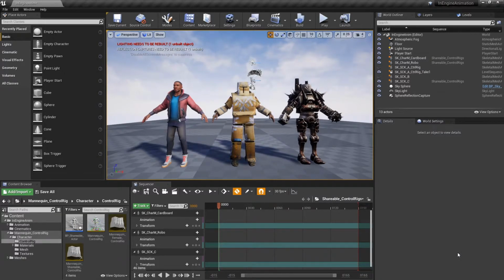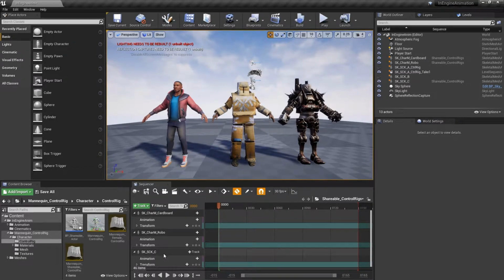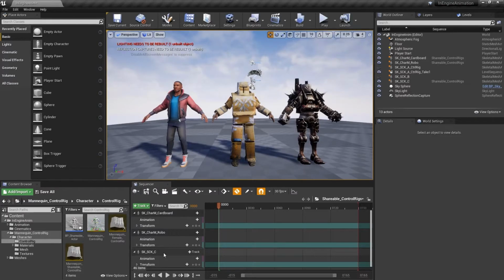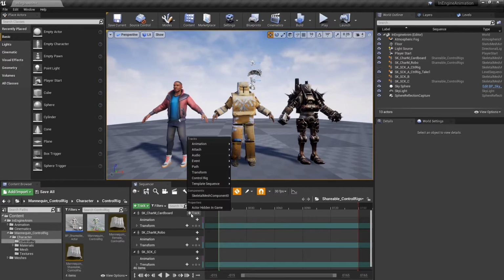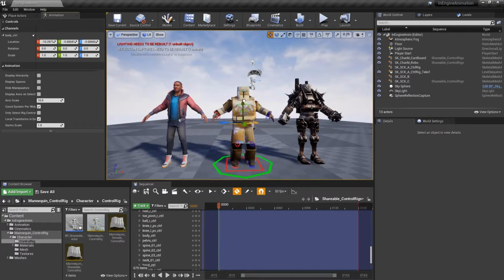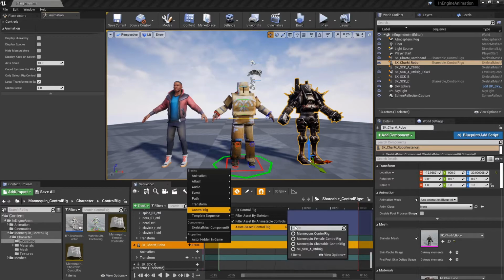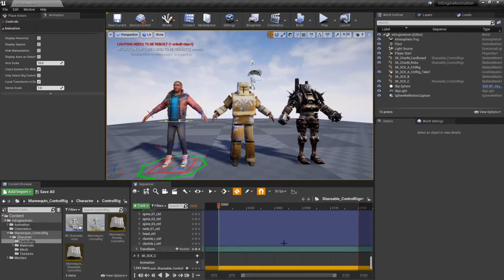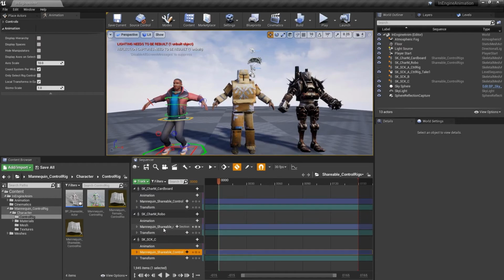Using a Shareable Control Rig A2